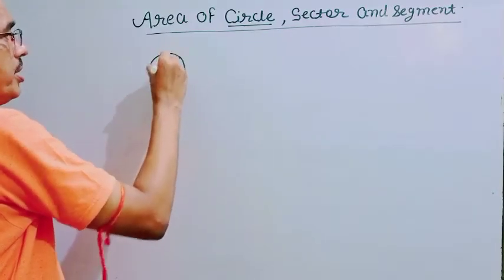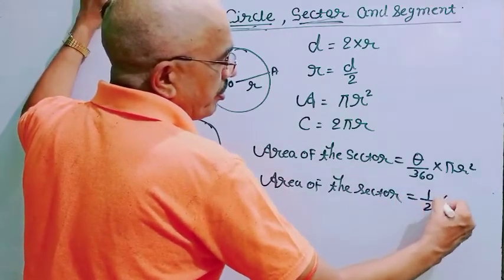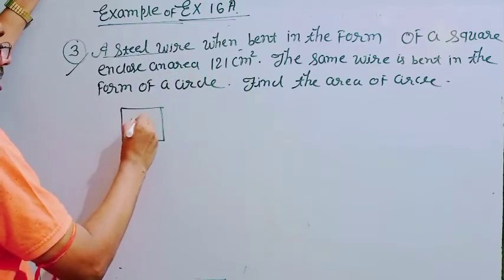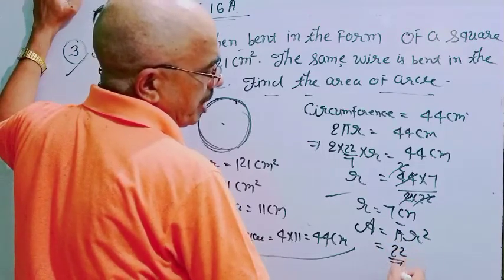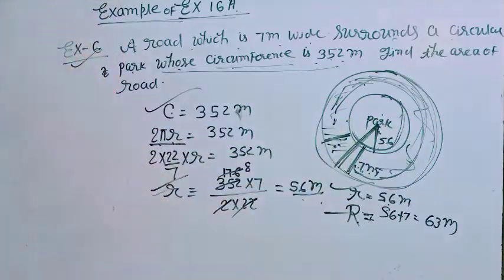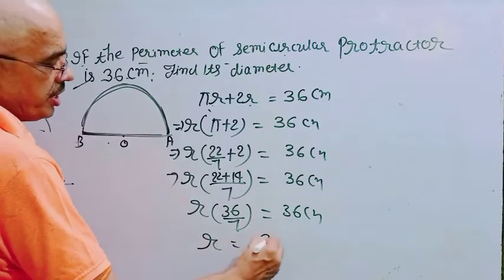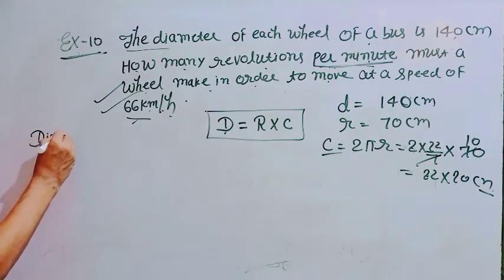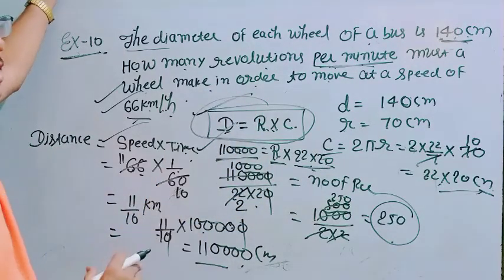Area of circles, sector and sigment for class 10 By Sujay Kumar, Examples of Ex-16A, part-01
By sujay Kumar,
 Modern English School